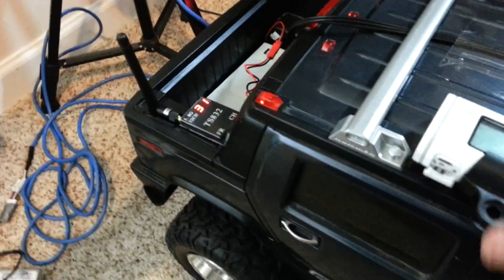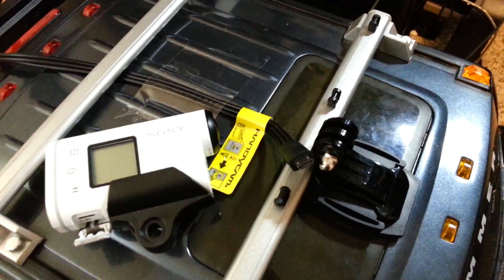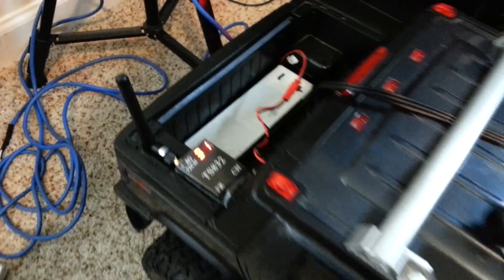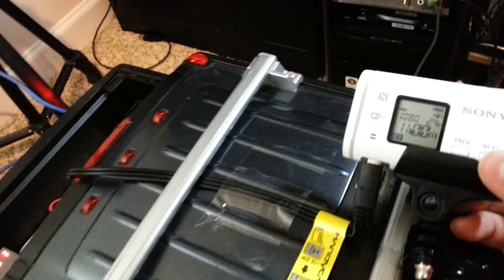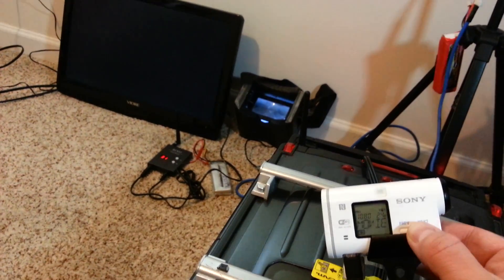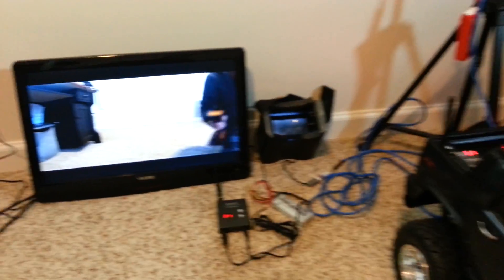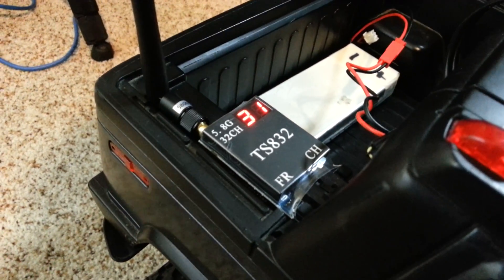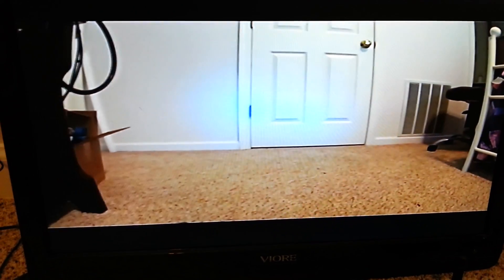Sony actioncam HDR-AS100V FPV setup using composite out with Sony's multiport cable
Sony HDR-AS100V is capable of recording internally and sending video out simultaneously via the multiportfor FPV using composite out with Sony's multiport cable linked below; the whole setup works really well with my 5.8ghz 600mw Boscam video TX & RX; This setup is perfect for fpv as there seem to be no (perceptible) lag on live video feed.

This is the cable I purchased

Video TX/RX Combo (Range as per manual - open area 5-8km -)

Jos